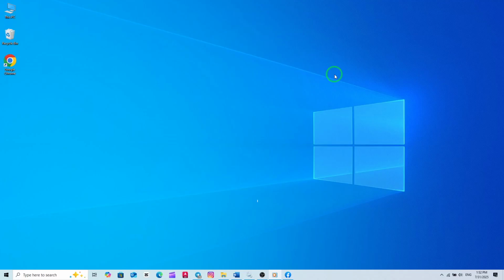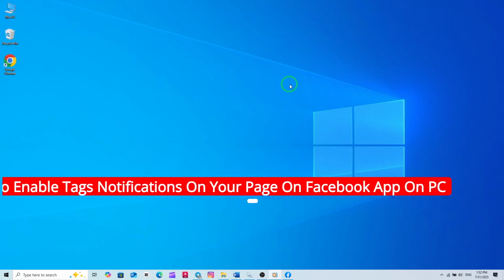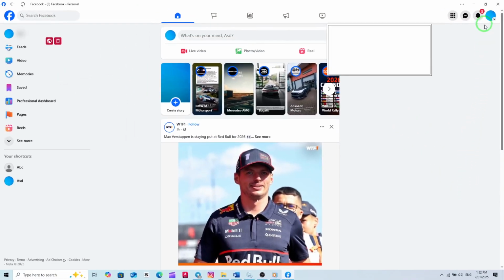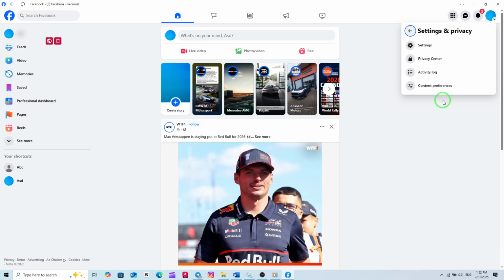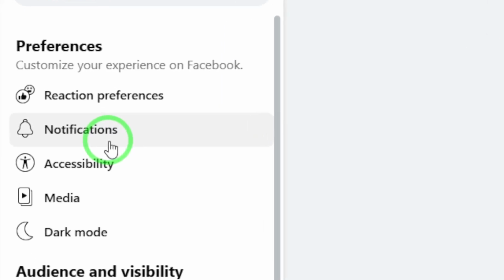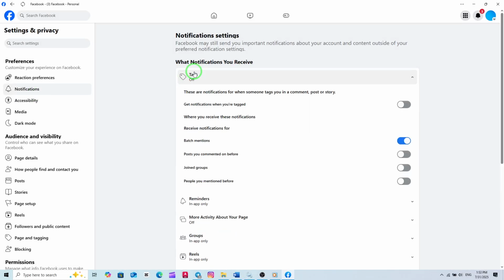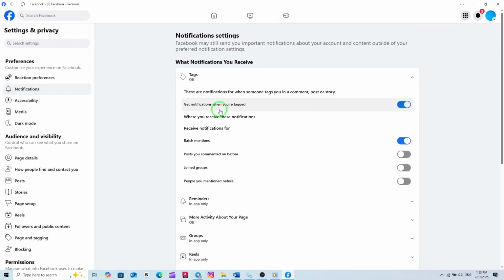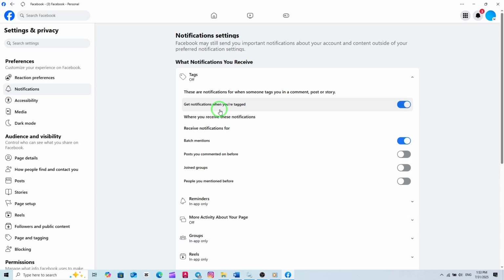How To Enable Tags Notifications On Your Page On Facebook App On PC (New Update)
Learn how to enable tag notifications on your Facebook page using the Facebook app on your PC with the latest update. This simple tutorial will help you receive alerts whenever you’re tagged, keeping you connected and responsive to your activity on Facebook.

1. Open Facebook app

2. Click on your profile photo at the top right corner

3. Enter to Settings and privacy, then Settings

4. Click on Notifications, then Tags

5. Enable Get notifications when you’re tagged-
Timeline:
00:00 Start
00:12 How to do it
01:05 End